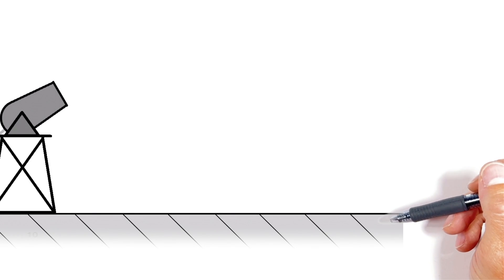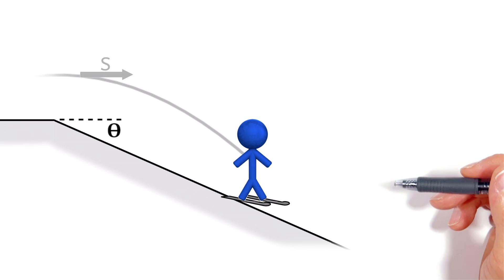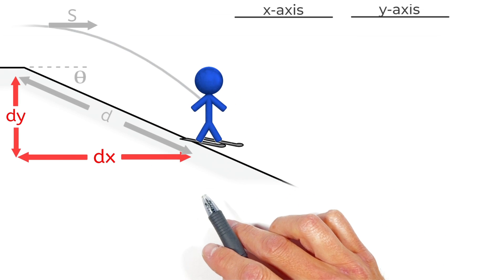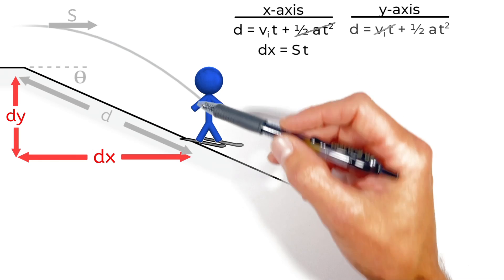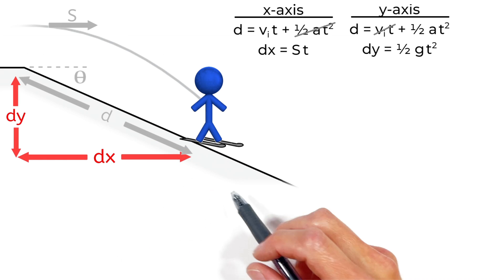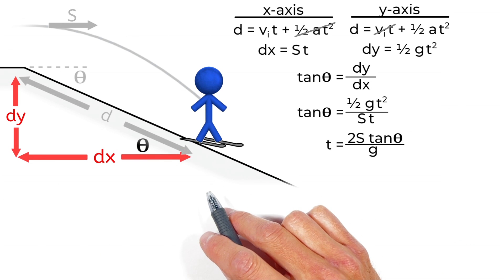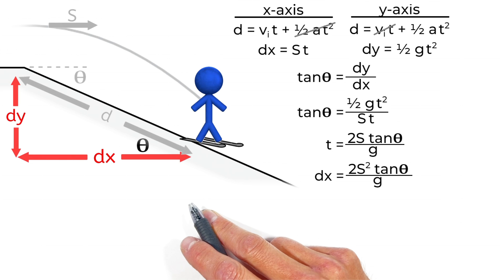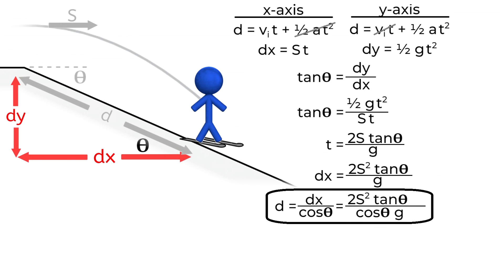Calculate Projectile Range Along an Angled Surface | Kinematics | Physics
How far will a projectile travel down a hillside?  Typically when first learning about projectile motion, the object lands either on a horizontal or vertical surface.  In this problem we take a look at how to handle a situation where a projectile lands on an incline.

The key in the problem is relating the horizontal and vertical displacements to the tangent of the hill angle.

This problem commonly comes up in introductory physics courses including high school physics, AP Physics 1, AP Physics C, and introductory college physics courses.